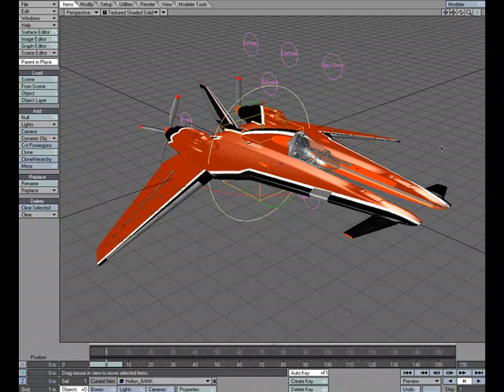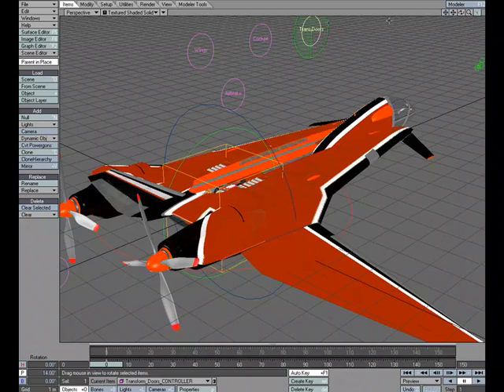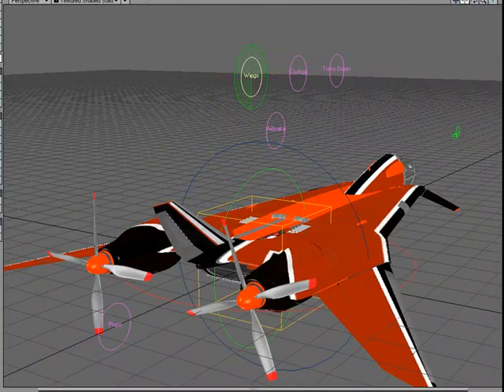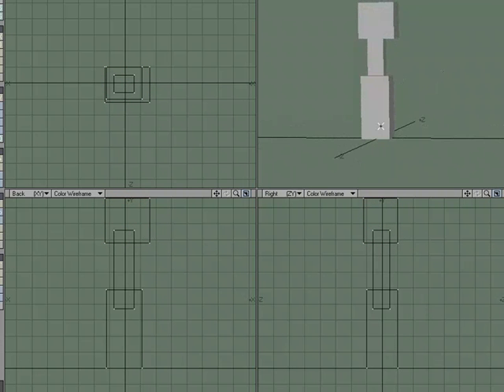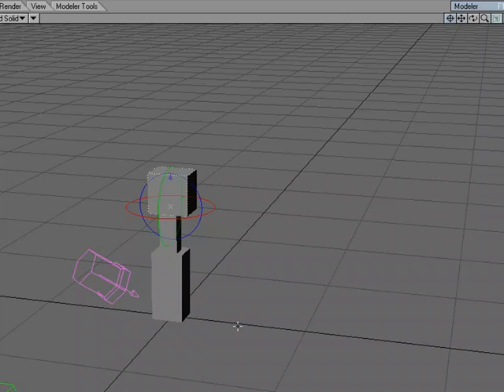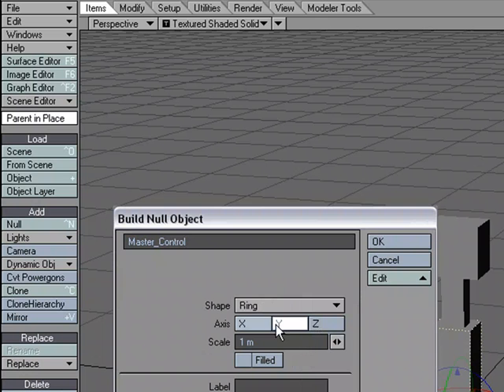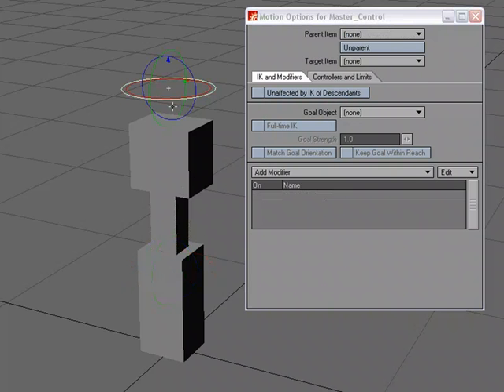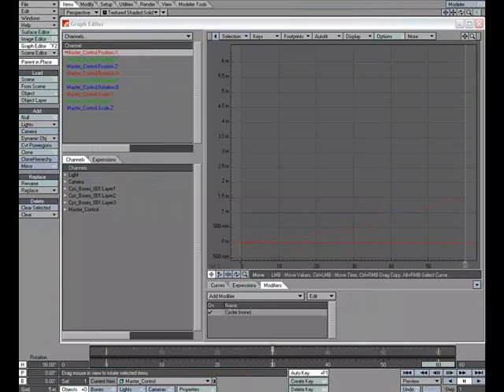Introduction to the motion modifier, Cyclist